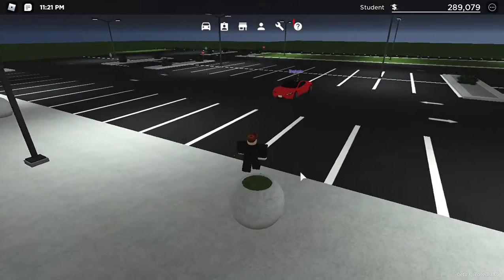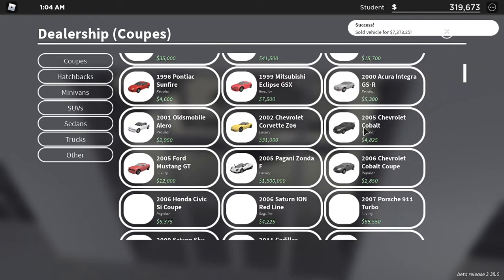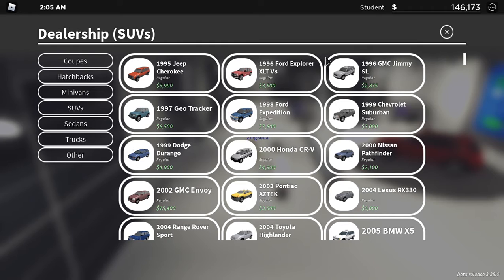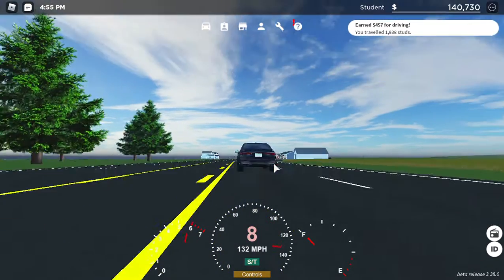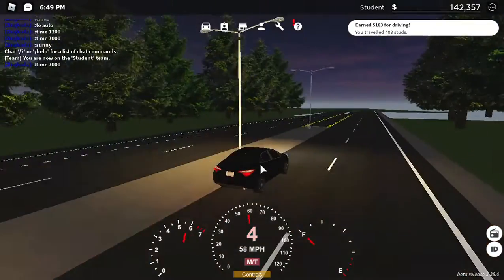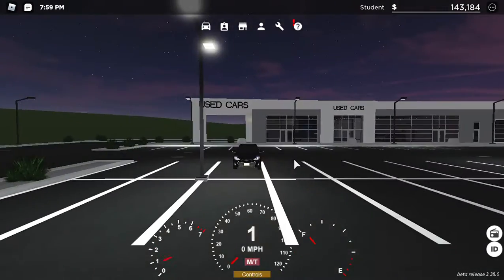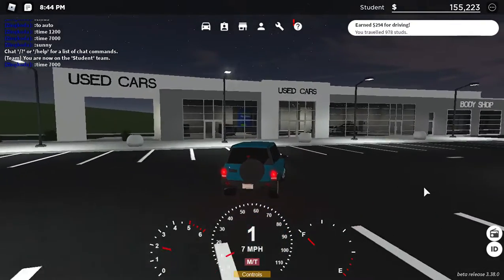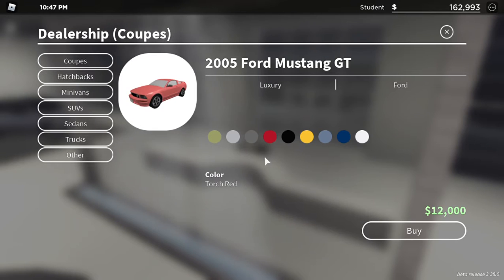New GV Update review with Zingkoda!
Update changelog
+ 3 New Cars! 2020 7-Series (Luxury), 2015 Corolla (Regular), 1997 Tracker (Regular)
+ New lights menu for all platforms! (Help on new controls can be found in the help menu)
* Car bug fixes